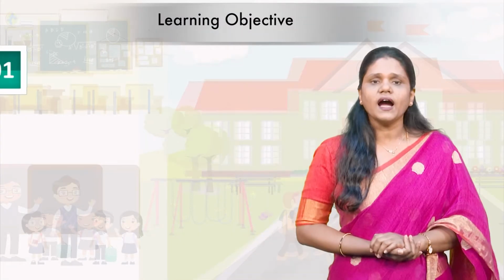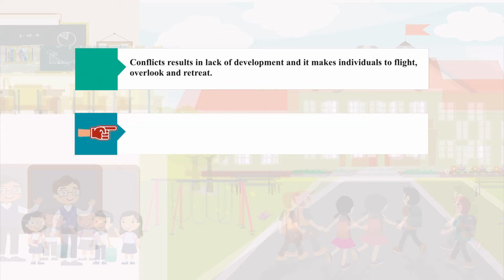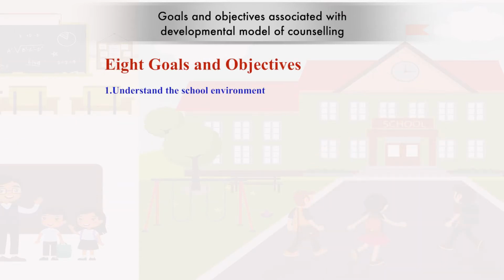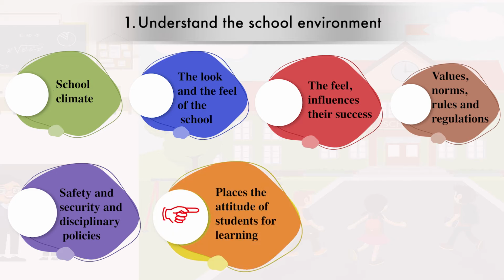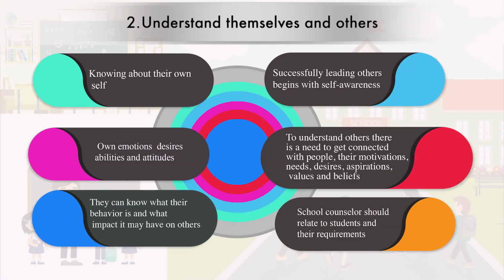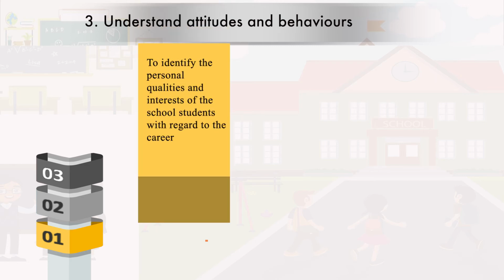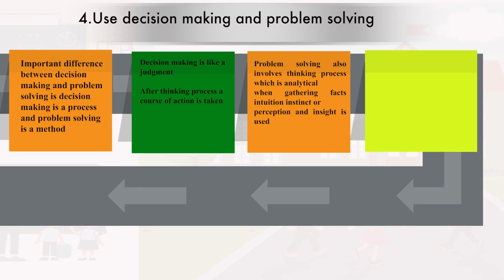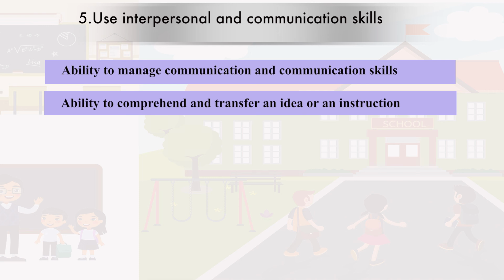M-03 - Goals and Objectives of Developmental Model ofDevelopmental Perspective to Counseling 01